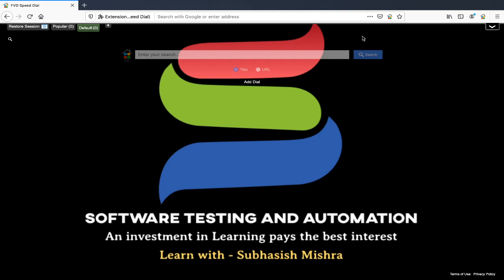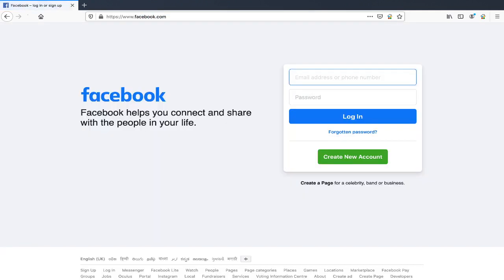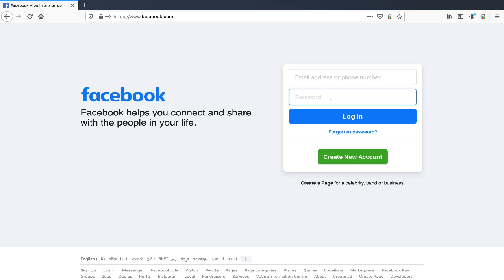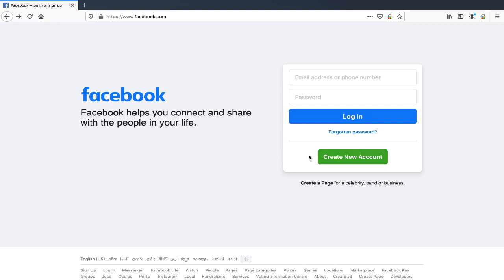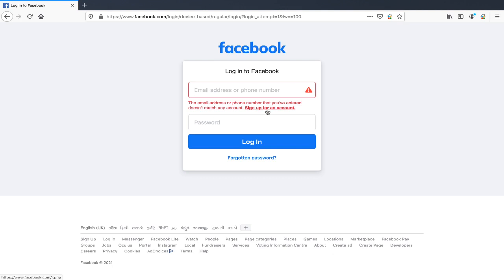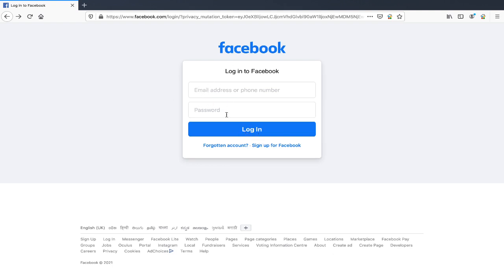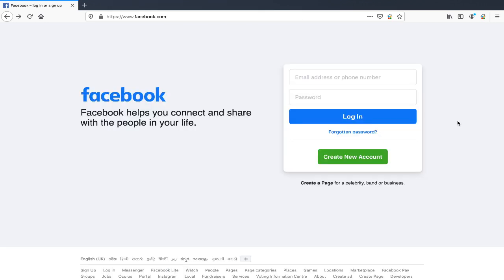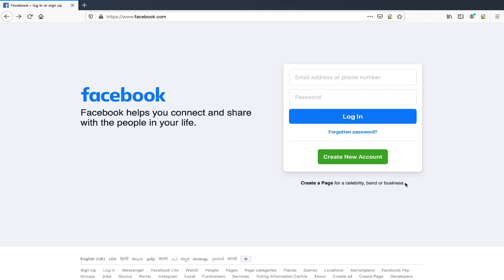Test Cases for FB Login Page | UI, Functional and Security TCs for Any Login Page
How to write different UI, Functional and Security test cases for a FB login page?
You will also get an idea how to write Test cases for any login page